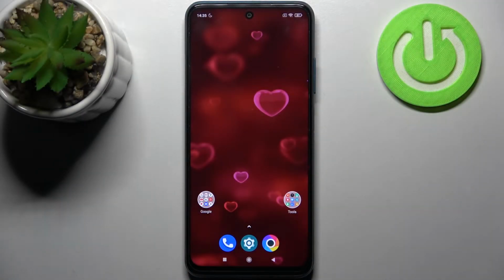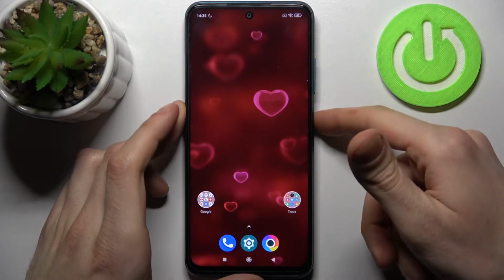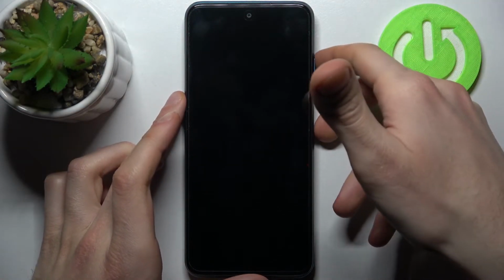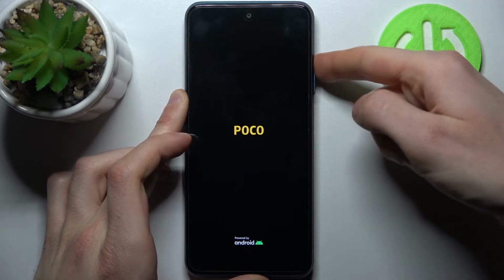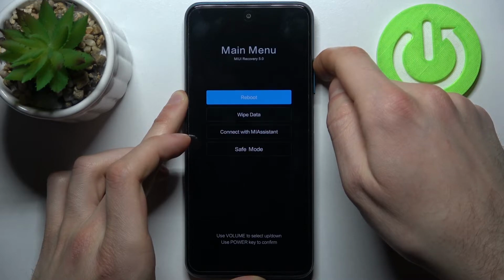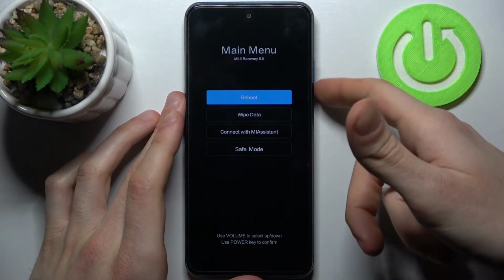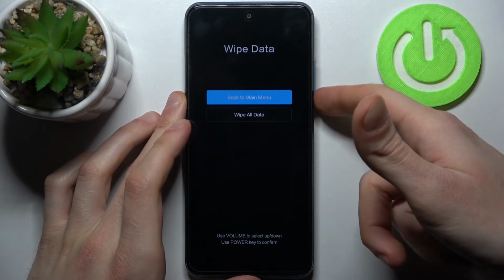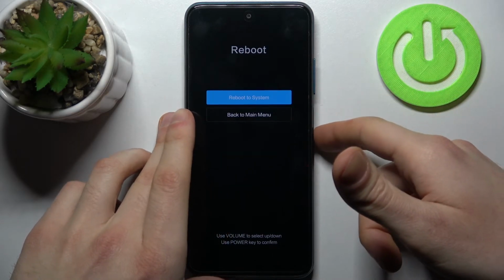How to Enter Recovery Mode on POCO M3 Pro - Open Recovery Mode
Find out more info about POCO M3 Pro:
Would you like to find out how to find the Recovery Mode in POCO M3 Pro? Let's open this tutorial and follow our steps. We'll show you how to enter the secret menu and how to navigate Recovery Mode. If you want to reboot the system, wipe data, connect via MIAssistant, you should stay here.